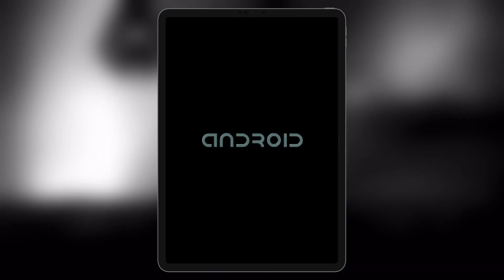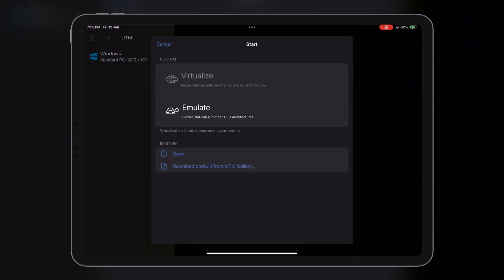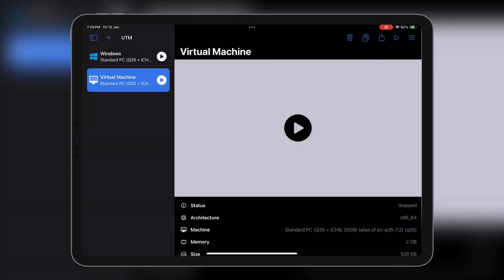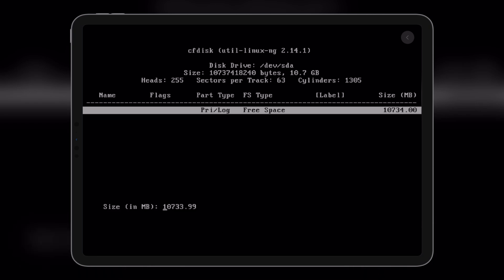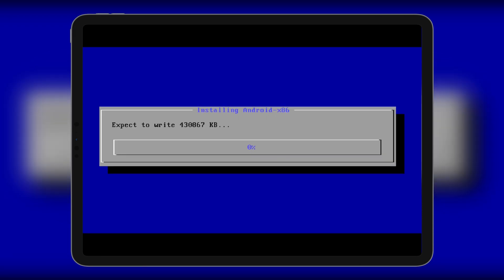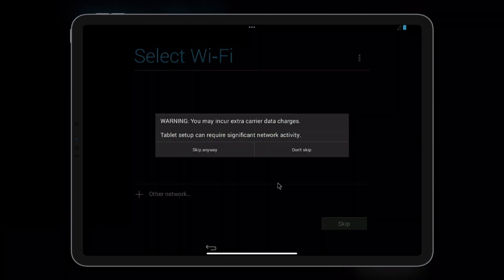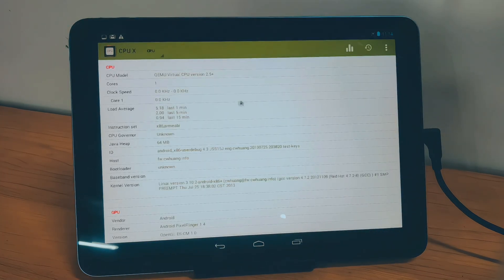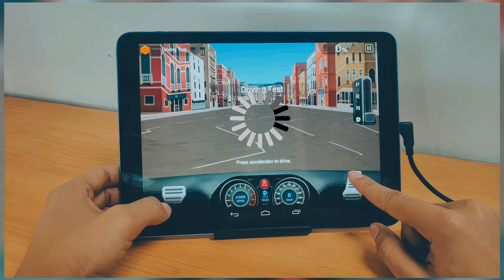Install android on iPhone | install apk on iPhone and iPad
Install android on ipad

Tired of just iOS? Craving that Android magic on your iPhone or iPad? Look no further! This video unlocks the secrets of UTM, a FREE tool that lets you run Android apps and even install the entire Android OS right on your Apple device.

Note : I can't attach url in my video description, Youtube thing

Here's what you'll get:

Step-by-step instructions: We break down the UTM installation process into bite-sized, easy-to-follow steps, so you can join the dual-ecosystem party without tech headaches.

Choosing the right Android ISO: Not all ISOs are created equal! We guide you through selecting the perfect Android version for your iPad, ensuring smooth sailing between iOS and Android.
Search: android ISO on web

Virtualization 101: Demystifying the world of virtual machines on your iPad. We explain how to allocate resources and set the stage for your
Android takeover.

Android installation A to Z: Watch as we attach the Android ISO, disable UEFI boot, and bring your Android VM to life in a flash. Prepare to be amazed!

Seamless Android integration: Witness the magic of UTM as it seamlessly blends your existing iOS world with the power of Android. Turn your iPad into a tech powerhouse that does it all!

Ready to level up your tech game? Hit play and join us on this friendly and fun adventure as we hack the boundaries between iOS and Android. You won't regret it!

By this way you can :
Install apk in iPhone
Install android OS in iPhone

** Track Info:**
Title: Timeless by Roa

Do it yourself and have fun!